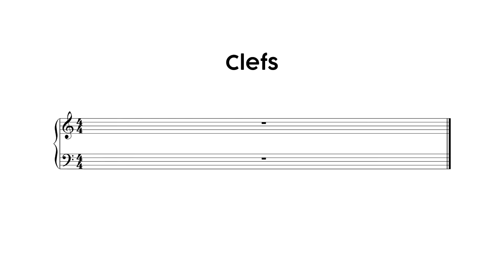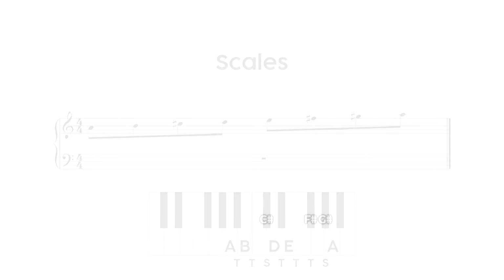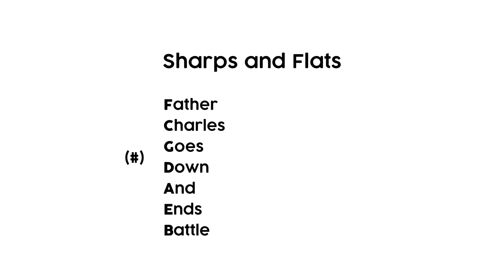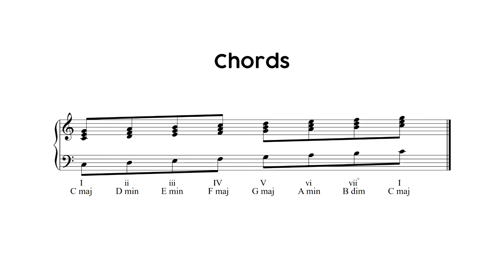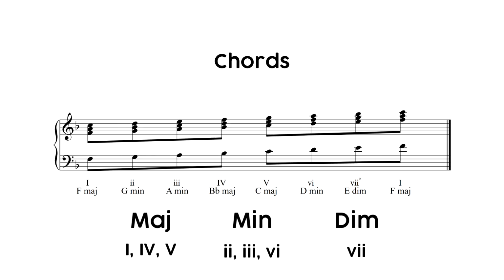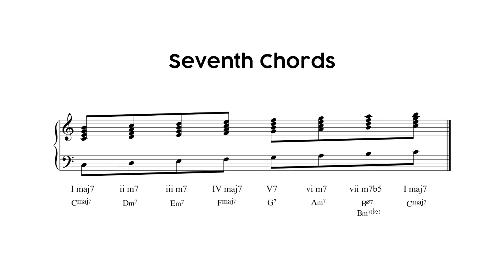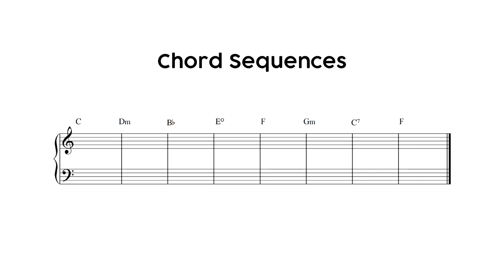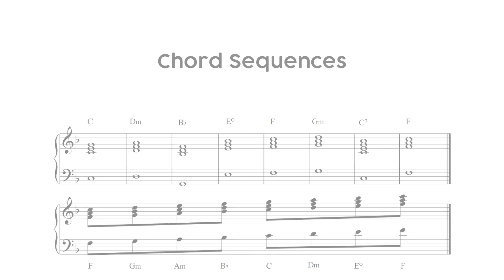The Fundamentals of Music Theory - A Quick Guide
Clefs: 0:16
Scales: 1:18
Keys: 2:24
Chords: 5:12
Chord Sequences: 12:04

This is the first of hopefully many videos to come explaining some of the concepts behind music theory, and how you can start learning in your spare time. The purpose of these videos is to explain concepts I wish were explained to me in a way I can understand - hopefully you understand too.